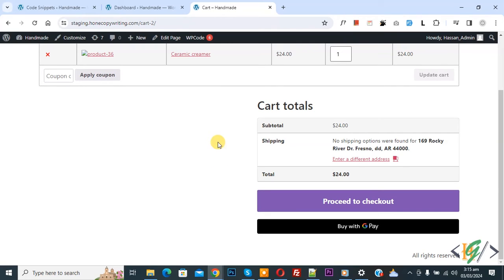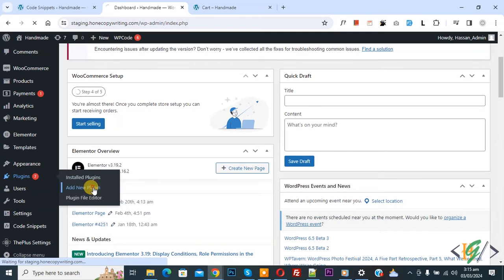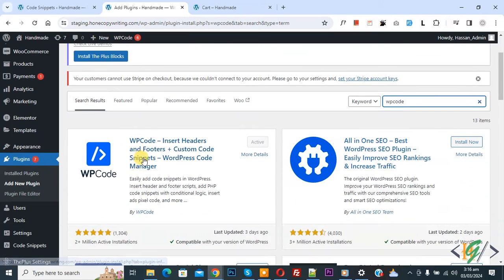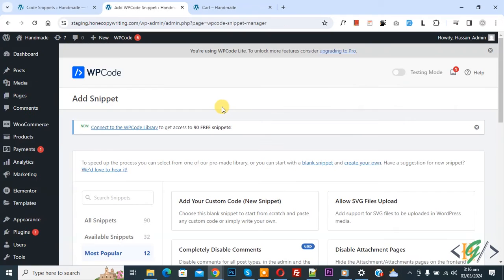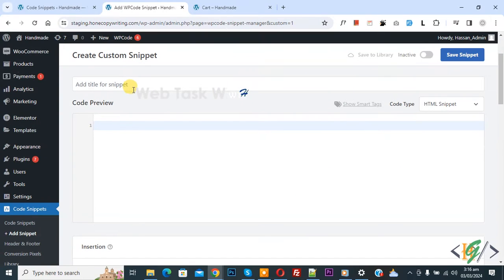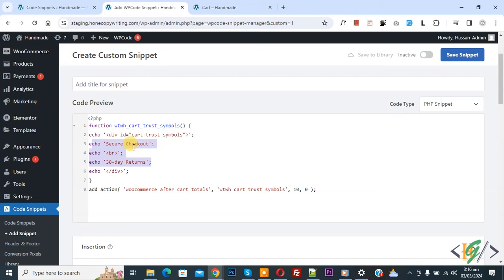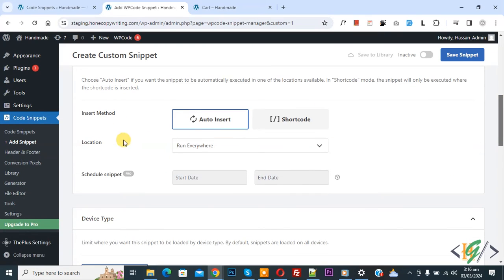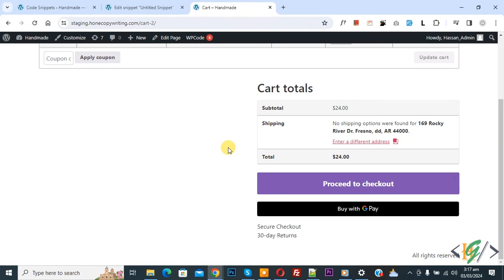How to Add Content Under the Proceed to Checkout Button On The Cart Page in WooCommerce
In this woocommerce tutorial for beginners you will learn how to add custom content / message under proceed to checkout button using custom php snippet in cart page in wordpress website.